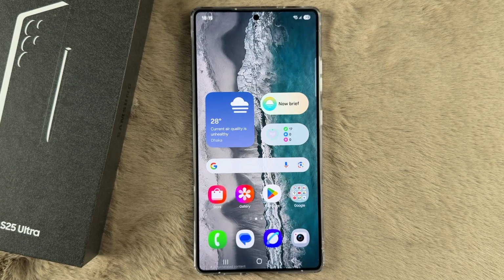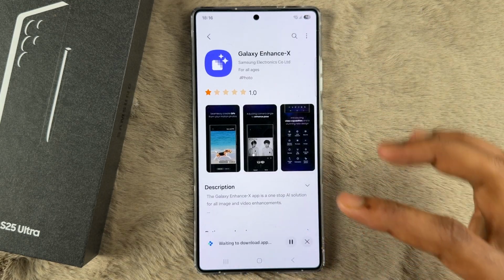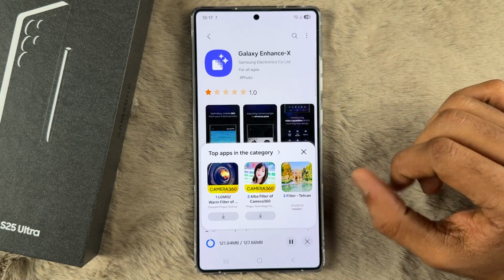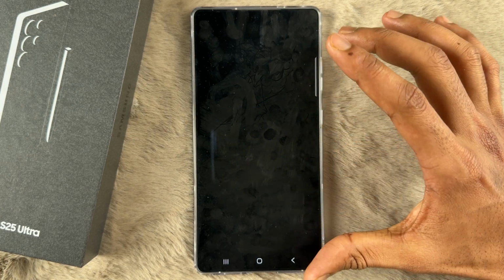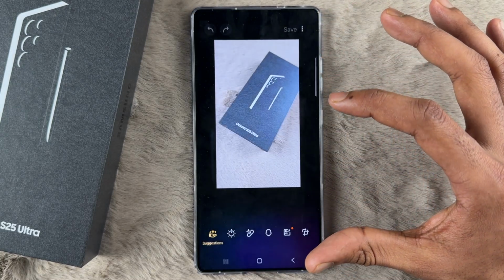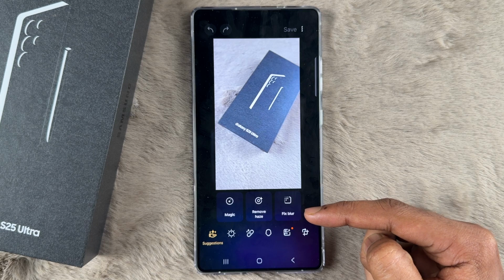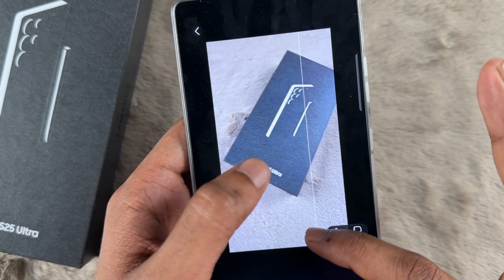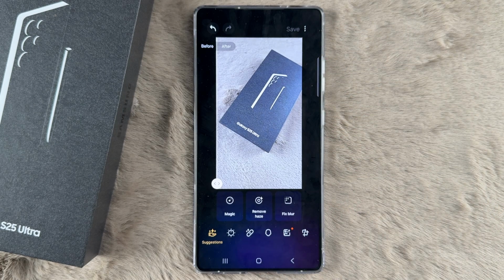How to Unblur Photos Samsung S25 Ultra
In this video, I am going to show you how to unblur photos on your Samsung S25! Learn the simple steps to enhance your blurry images and improve clarity using built-in features or apps.